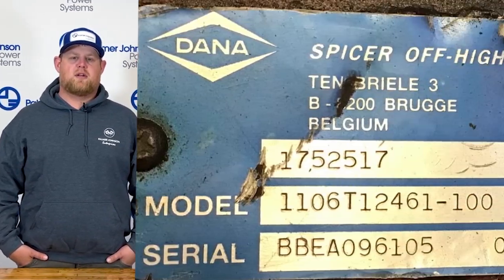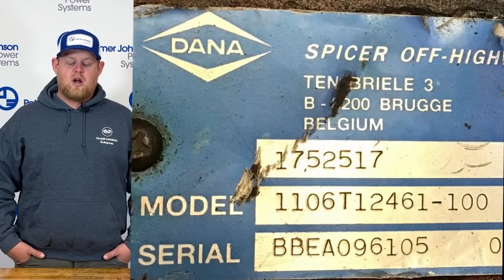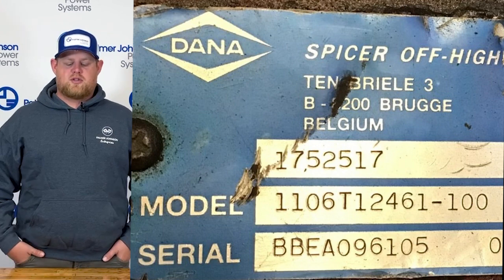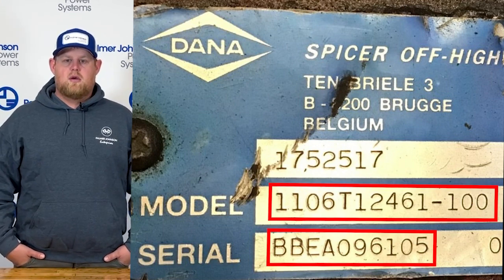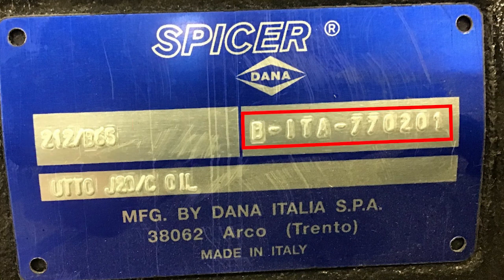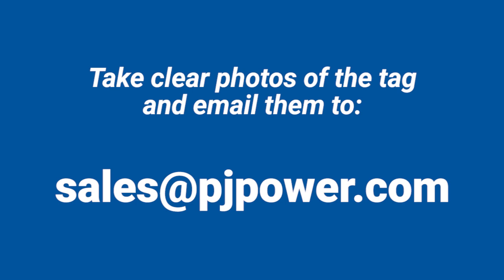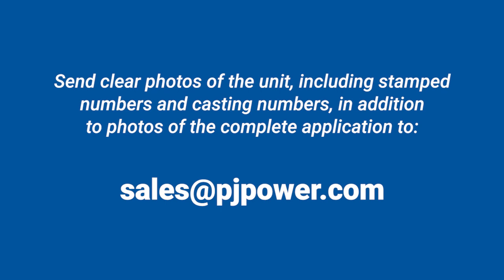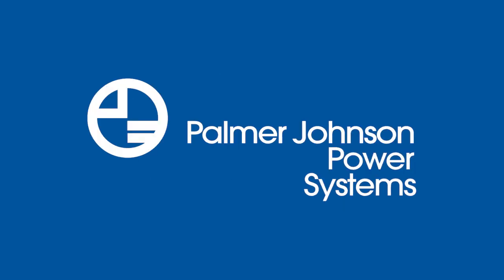How to Identify your Dana/Spicer Off Highway Unit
In this video we discuss the important information on your Dana/Spicer spec tag/data plate in order to fully identify your unit. In most instances, to proceed with parts, service, or technical service you will need to identify your unit. We also provide steps on how to proceed if there is no spec tag on your unit. This video can be used with identifying the following Dana/Spicer products:
- Dana/Spicer off highway transmissions
- Dana/Spicer off highway torque converters
- Dana/Spicer off highway axles
- Dana/Spicer off highway differentials